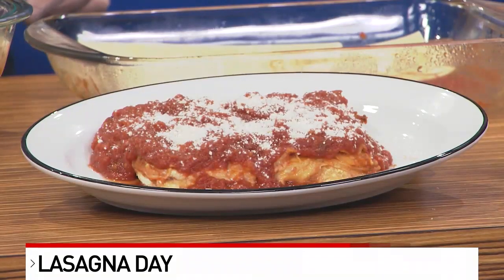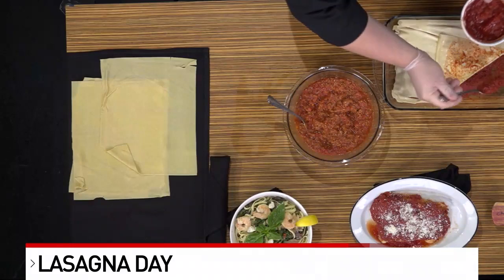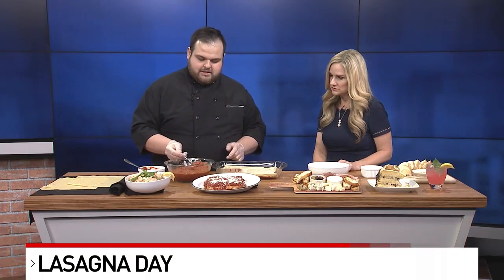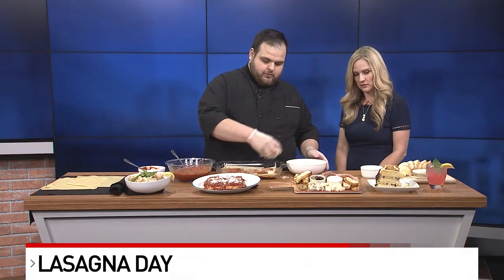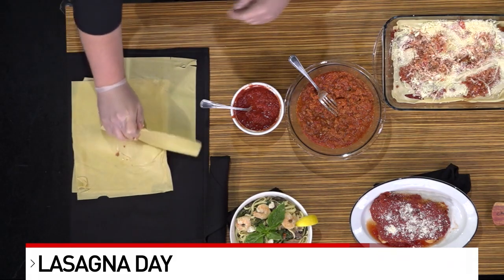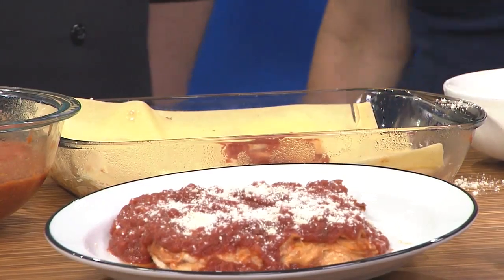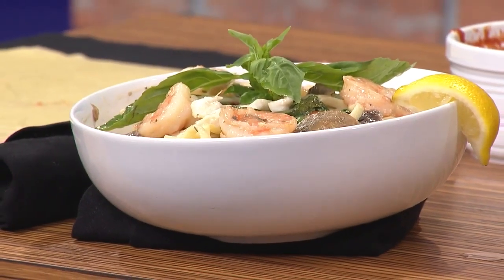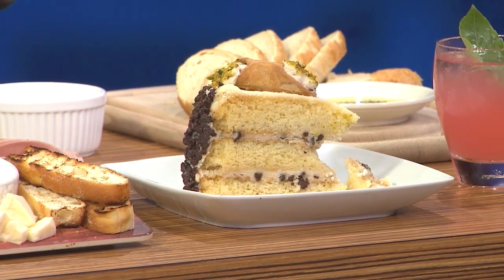Tips for putting together lasagna from Carrabba's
It seems like there is a day for everything but who needs an excuse for eating some good Italian food. July 29 is National Lasagna Day. Chef Cody Gonzalez from Carrabba's has tips on putting this dish together